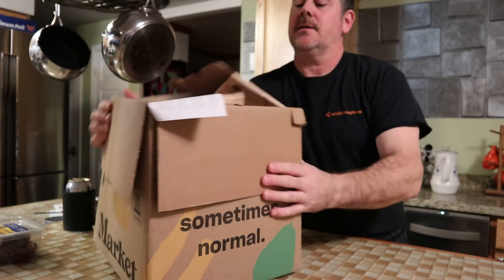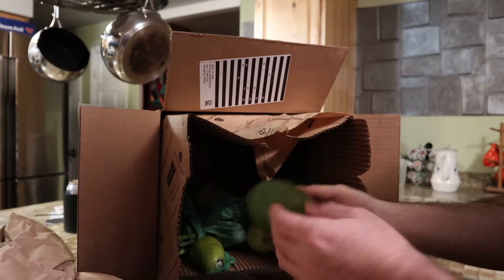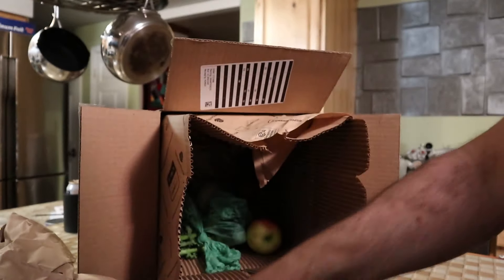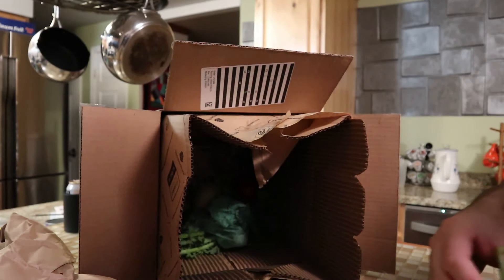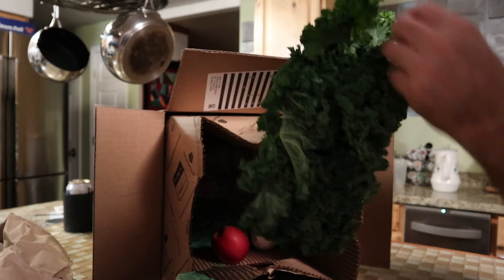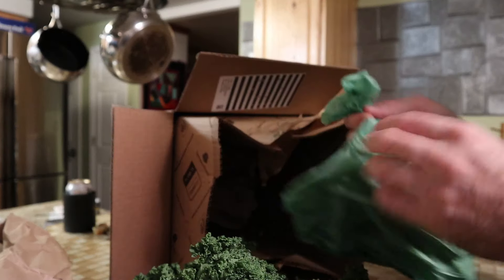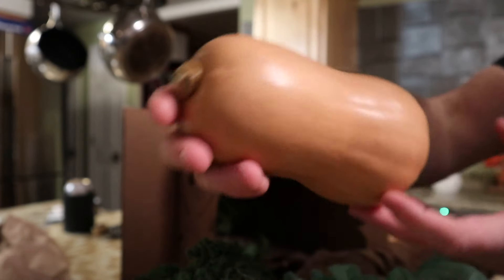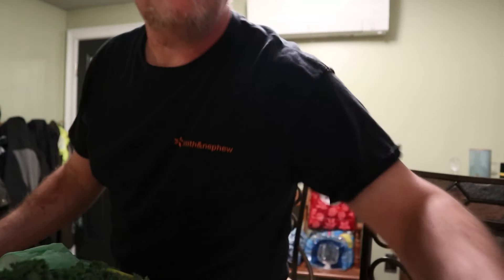Misfit Market Live Unboxing and Review, Is it a good deal and are the veggies fresh and tasty?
Misfit Market Live Unboxing and Review, Is it a good deal? Funny and informative short video on if you should buy or not.